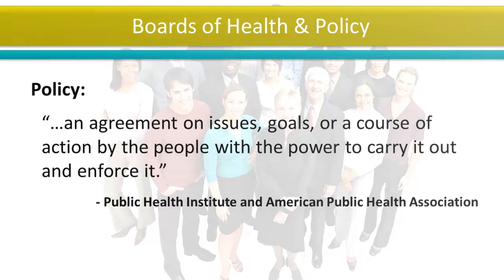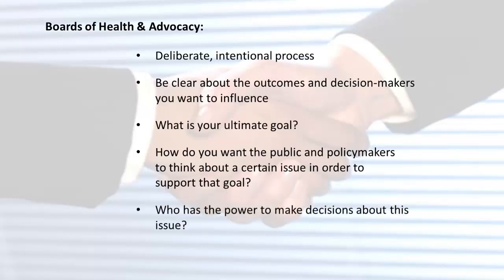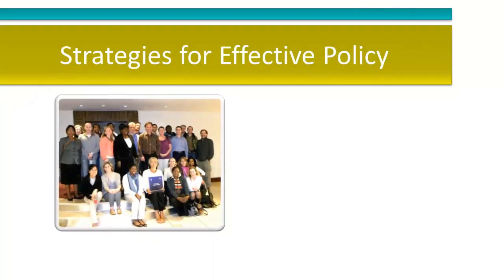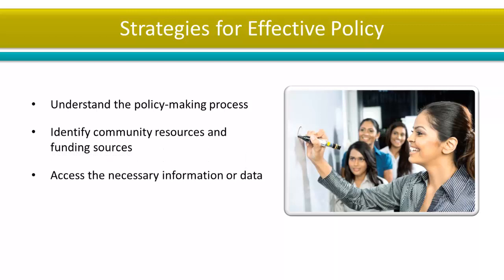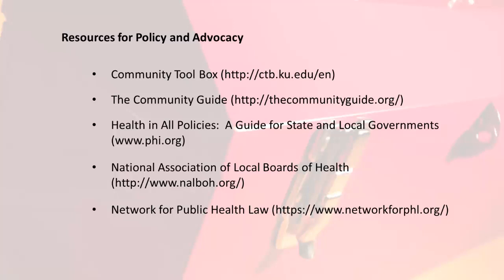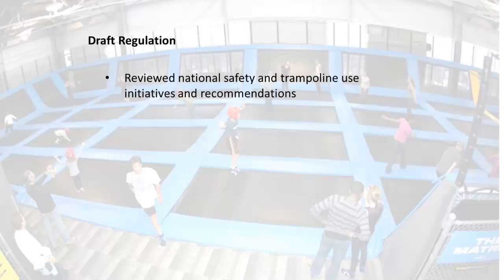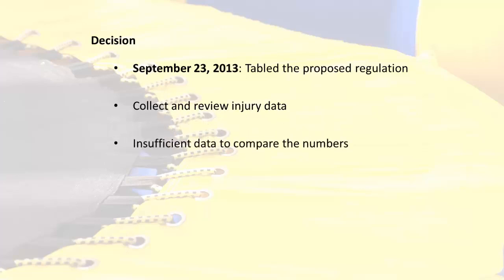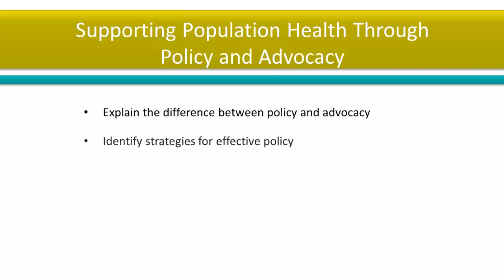Module 7 Supporting Population Health through Policy and Advocacy 14 minutes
Module Objectives: This video explores the diﬀerences between policy and advocacy. Additionally, we will explore strategies for creating an eﬀective public health policy. Acting as an advocate for public health in your community will help make your time as a board of health member both productive and fulﬁlling. Not only is Policy Development a key function of boards of health, but you may recall it is also one of the Core Functions and Ten Essential Services conducted by public health agencies under the leadership of health oﬃcers.